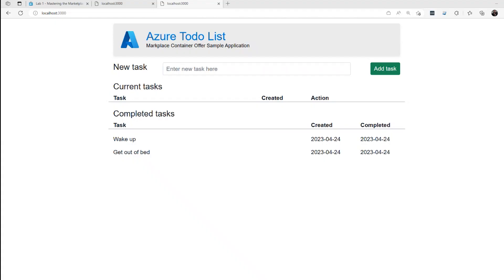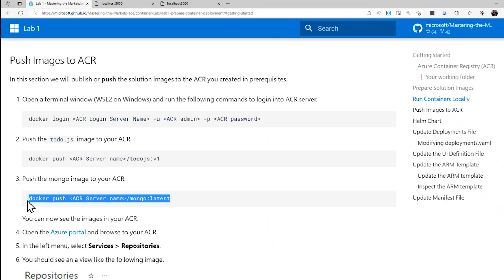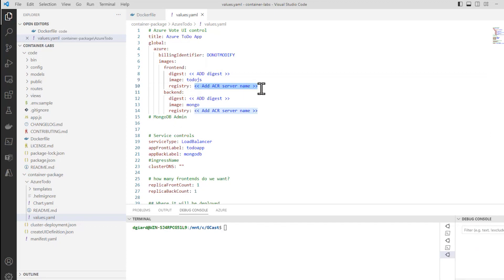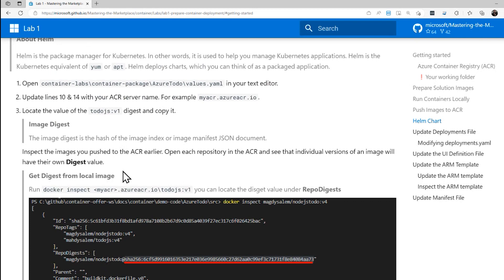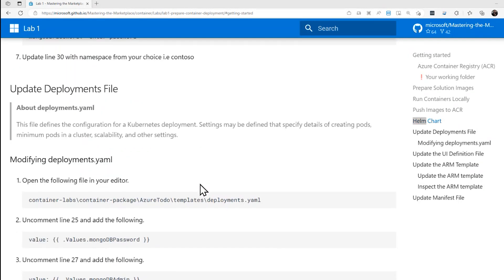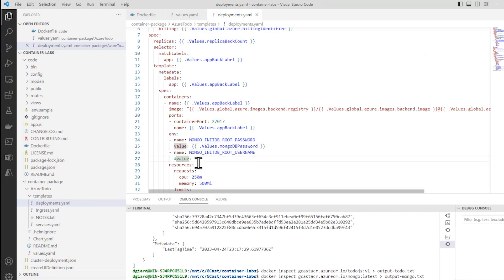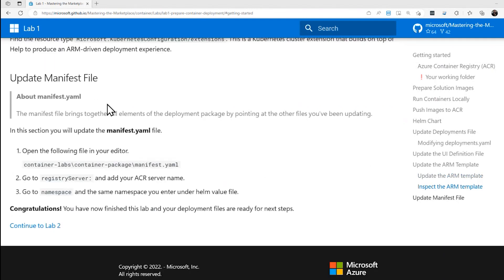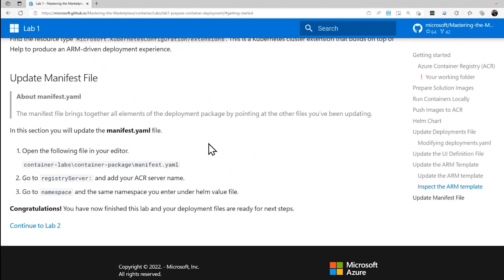Transactable Containers Labs, Lab 1, part 2: Deploying the Containers [GCast 151]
A walkthrough of Lab 1 of the Transactable Containers labs
Learn how a Microsoft partner can create, package, and submit a Kubernetes application to the Azure marketplace

This video walks through the second half of Lab 1 in which you deploy your containers to an Azure Container Registry.